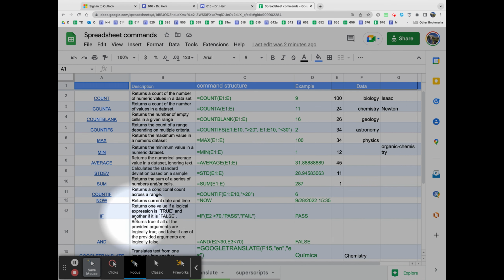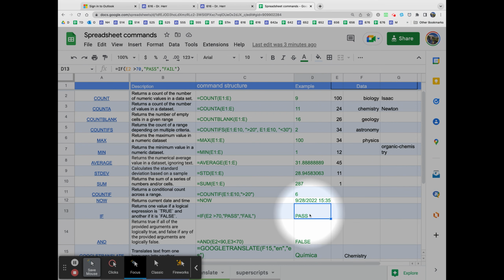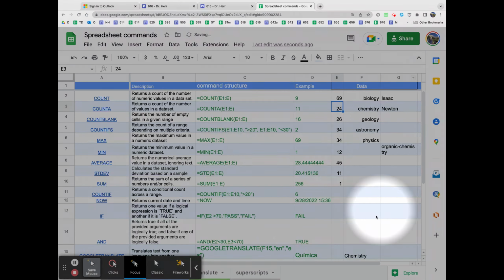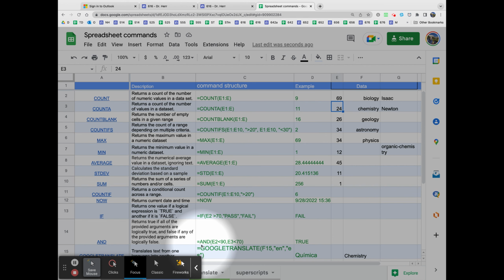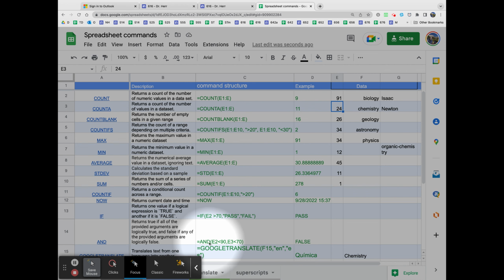Logic commands; Now, If, And